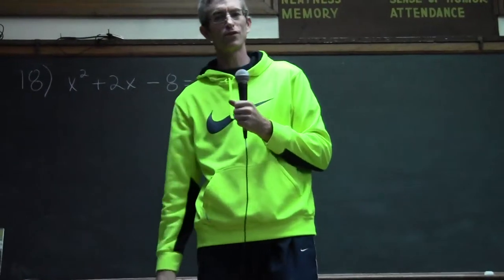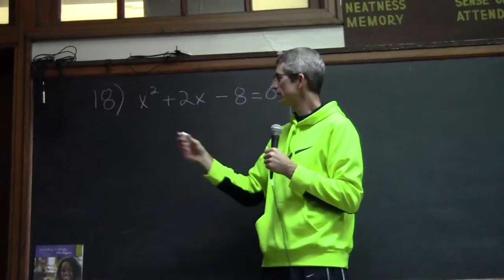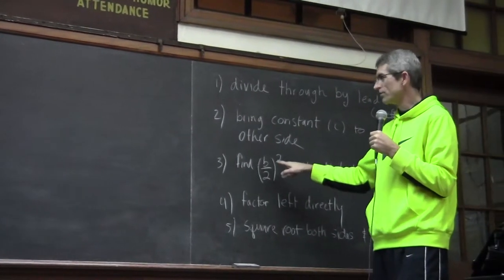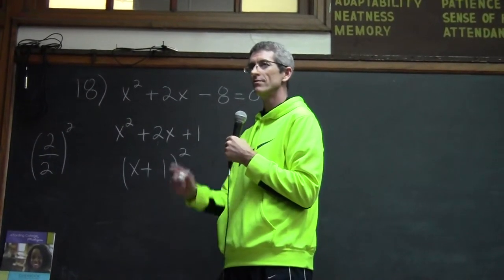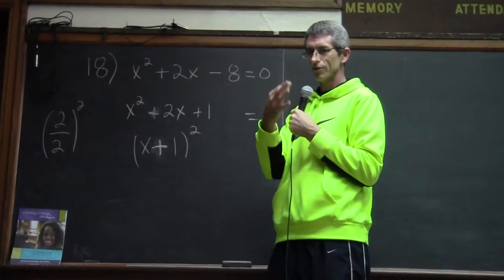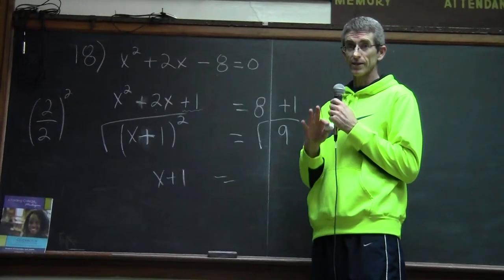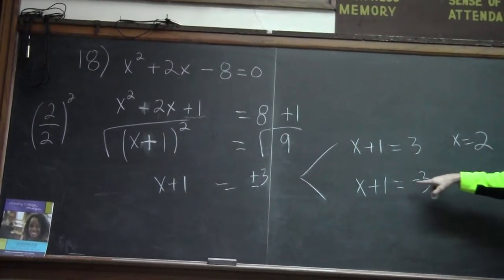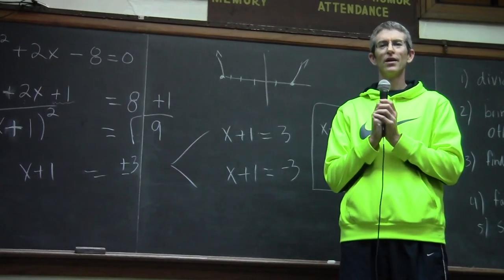3.2, page 111, #18